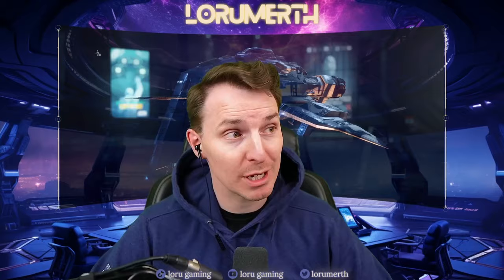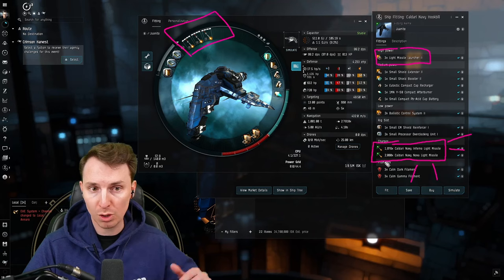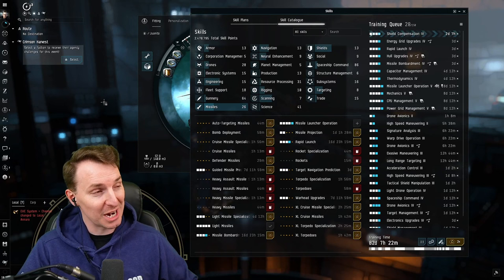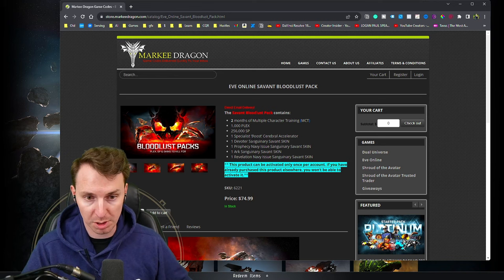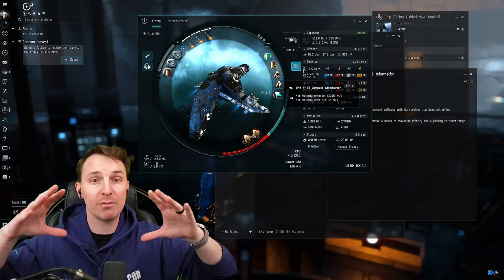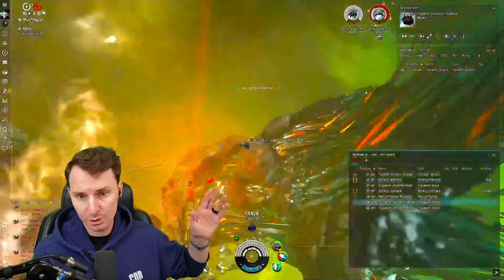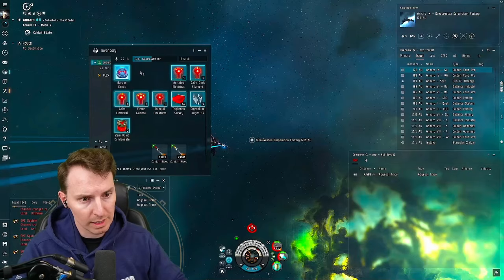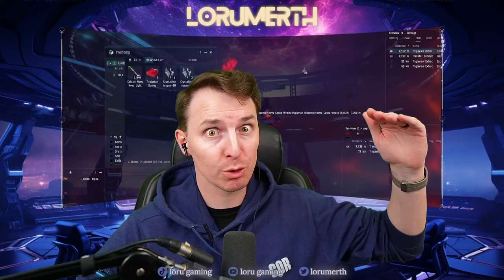SPEEDY Alpha ABYSS: Hookbill T1's🛸EVE Online Guide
○ 100% Trusted.
○ Instant Delivery.

00:00 Alpha Hookbill T1 Abyss
01:04 Why The Hookbill
01:40 Alpha Hookbill Fit
03:39 Skills Needed To Fly The Hookbill
04:41 How To Speed Up Skill Training in EVE
06:27 Which Abyss to Do With the Hookbill
07:47 Hmmmmmm
08:45 How to Kikimora Abyss Room
10:25 How to Leshak Abyss Room
11:33 How Much ISK p Hour
11:50 How to Karen Abyss Room
13:05 Check our Alpha Abyss Missile Series